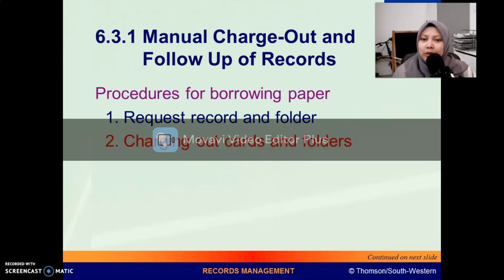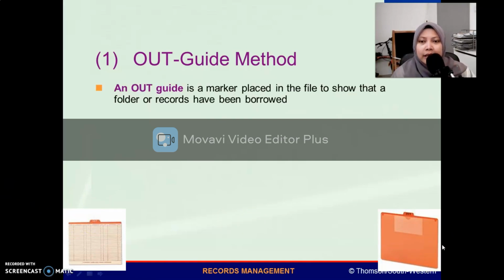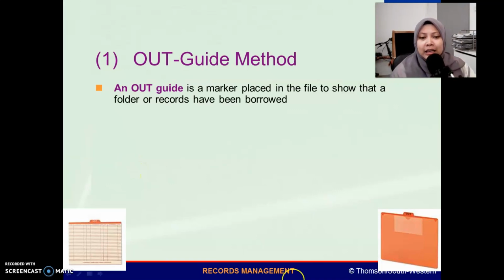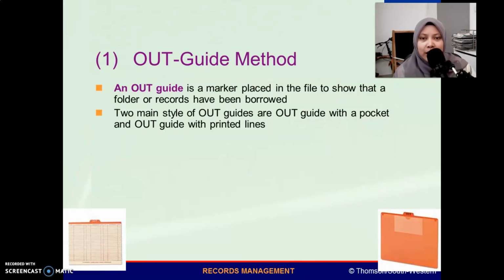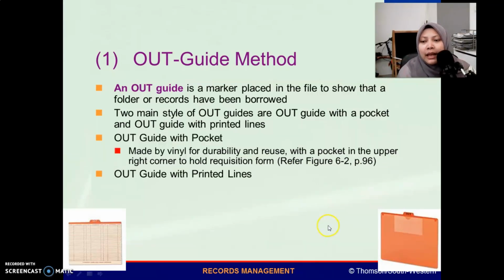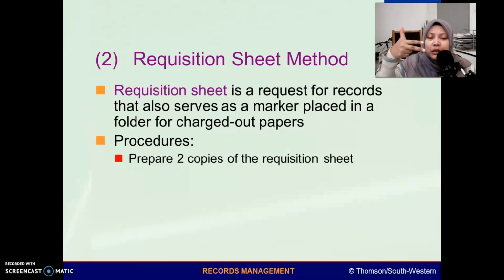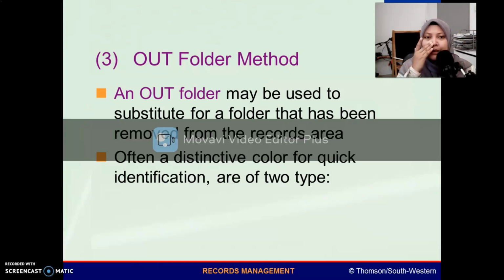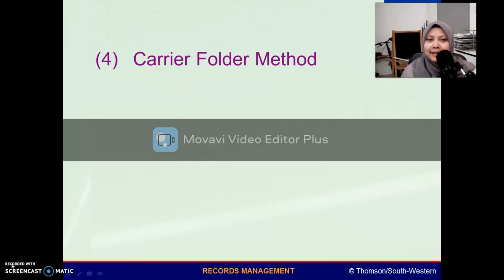Chapter 6 Records Retention, Retrieval and Transfer Part 7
This video is developed to help student in learning about Records Retention, Retrieval and Transfer. The main reference is from Fosegen, J. S. and Ginn, M.L. (2000).